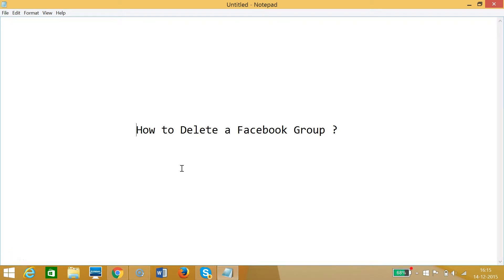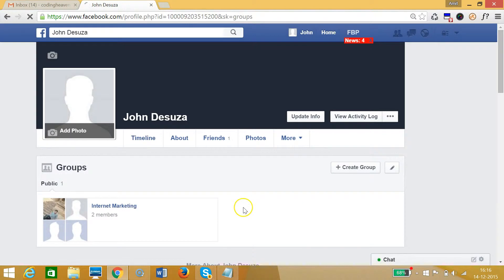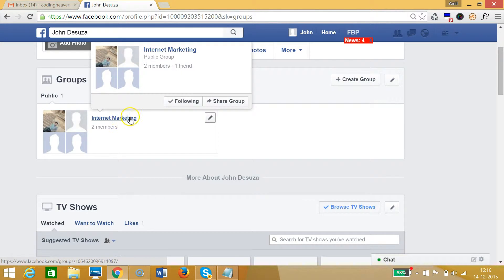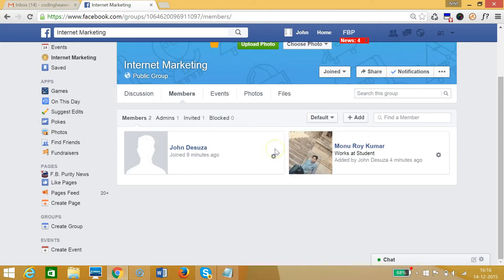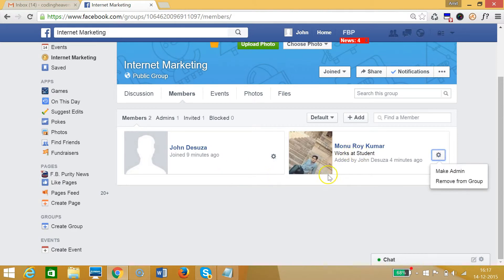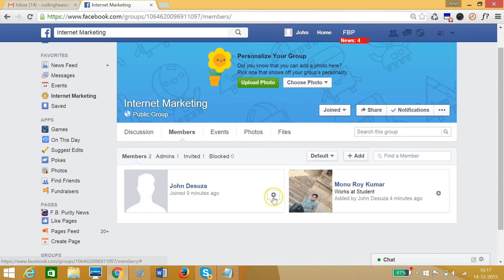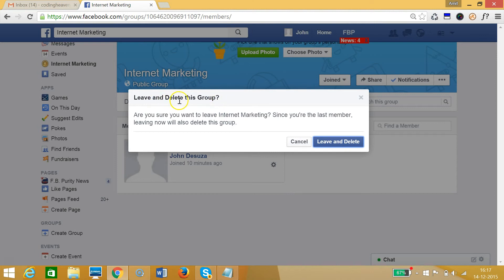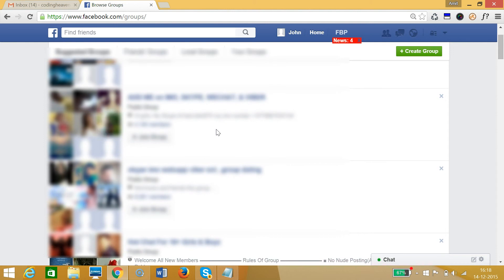How to Delete a Facebook Group Easily ?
Step 1: Login to your Facebook Account .

Step 2: Go to your Facebook Profile and than Click on More ,In the Dropdown ,click on Groups.

Step 3: On this page ,you can see all your Facebook Groups that you manage or joined.

Step 4: Select the group that you want to Delete  (you must be an Admin of the group in order to delete the group).

Step 5: Remove every member and at last remove yourself also ,you will get an option to delete the group ,simply click on delete the group.

Step 6: That's all ,your group has been deleted .